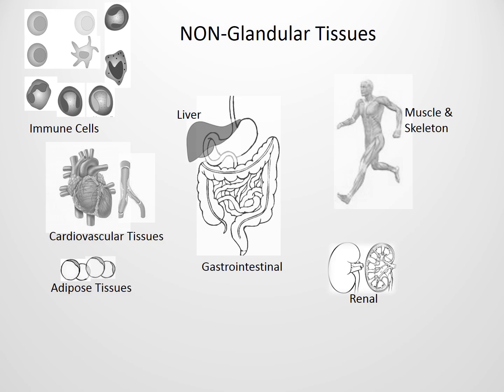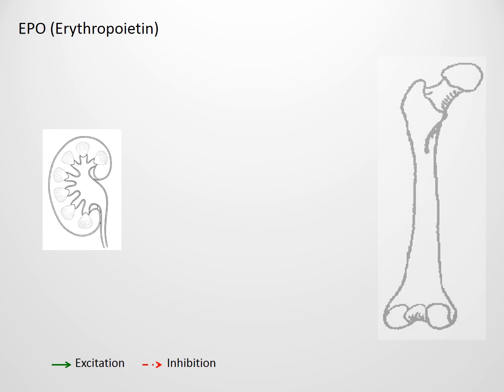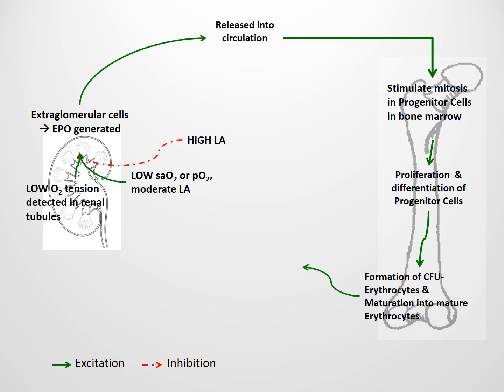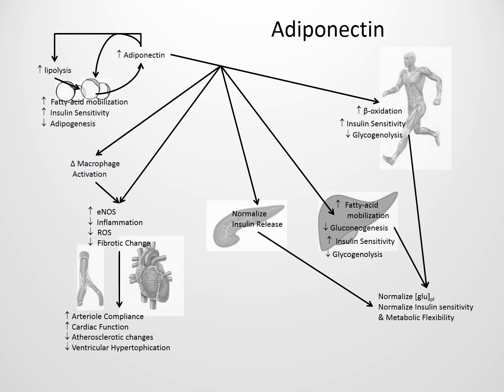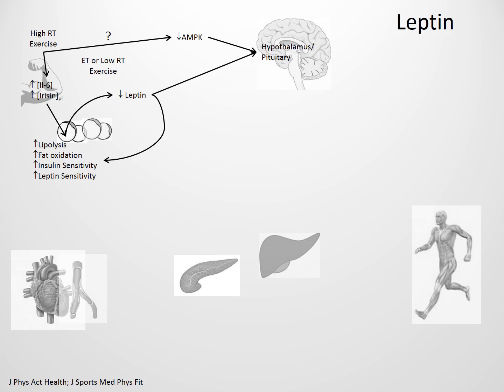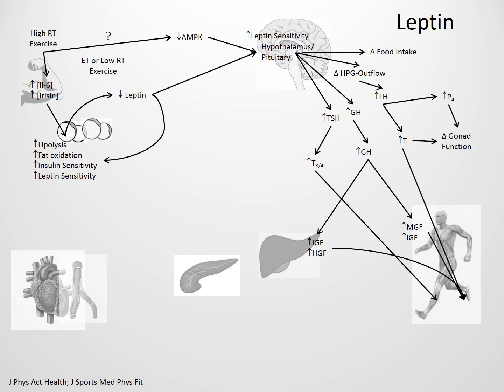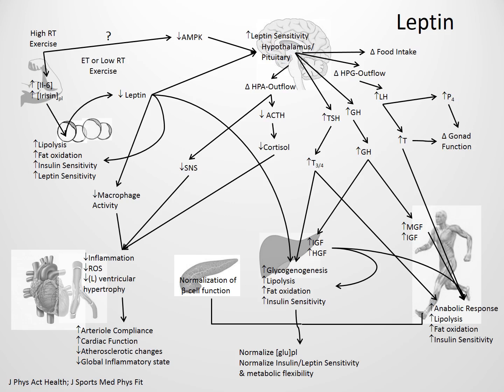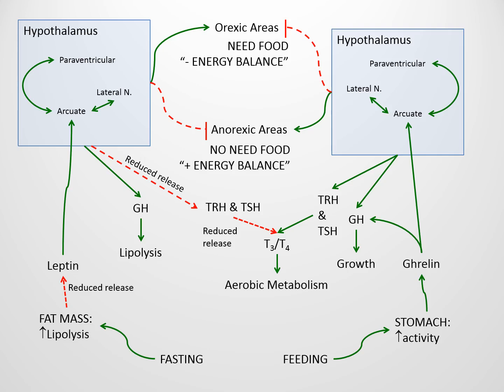Neuroendocrine-Hormones and Functions Part 3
Continuing the lectures looking at the function of the hormones coming from tissues typically discussed as non-glandular structures of the neuroendocrine system focusing on understanding how hormones are able to function in the body.